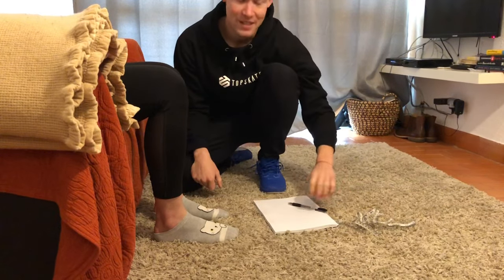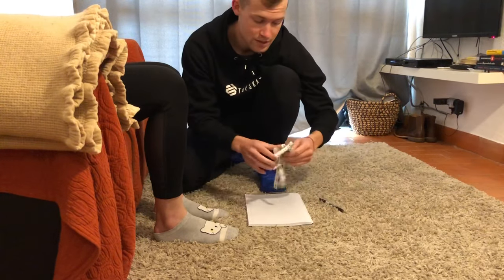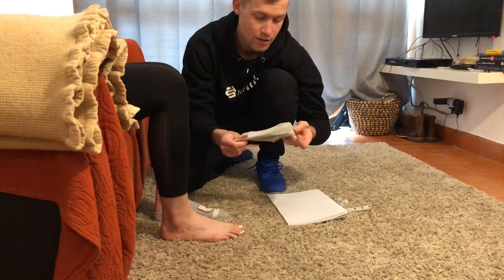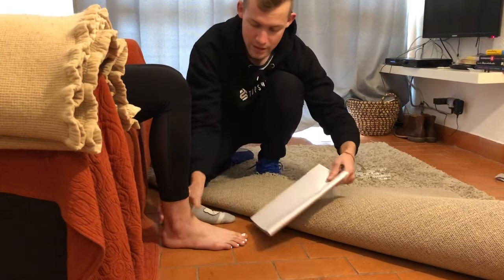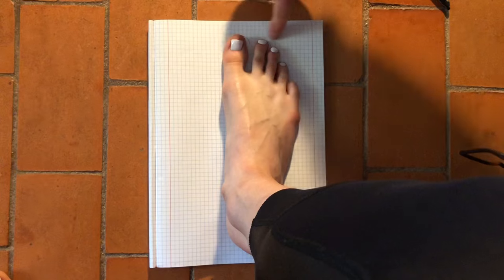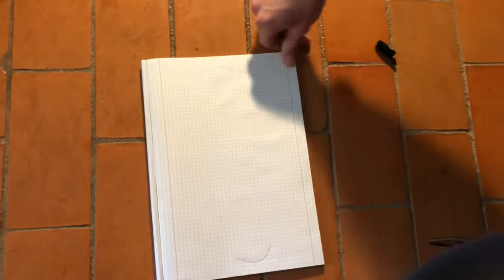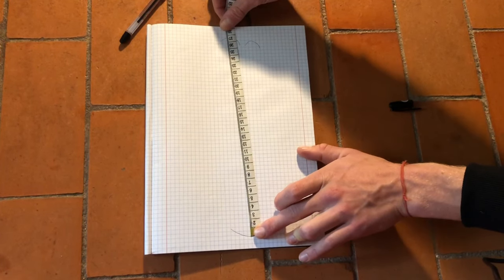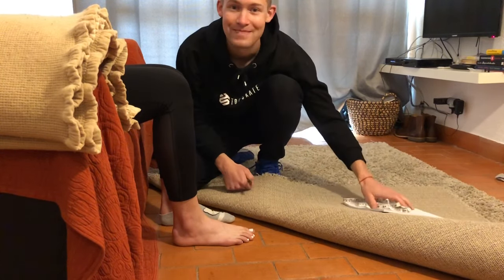How to measure your feet correctly - Buy the right size of footwear!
Make sure to order the right size of footwear with this quick videoguide.

This video was made for inline skaters, "For Skaters, By Skaters" .

Want Skater legs like mine and also improve your skating power❔ Try my online “Weight lifting for Skaters” training plan